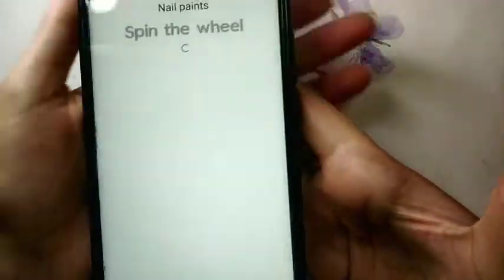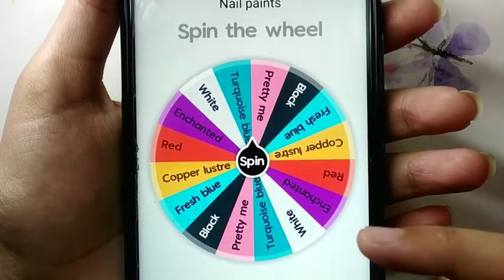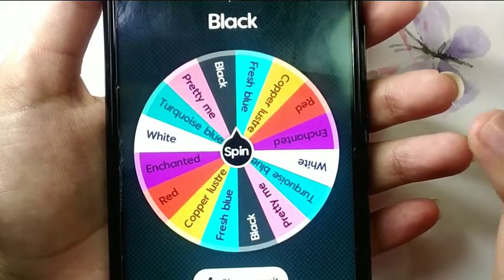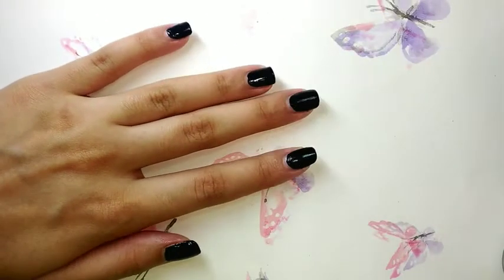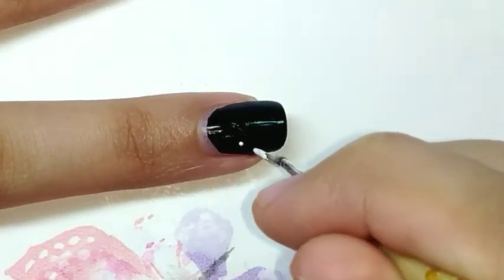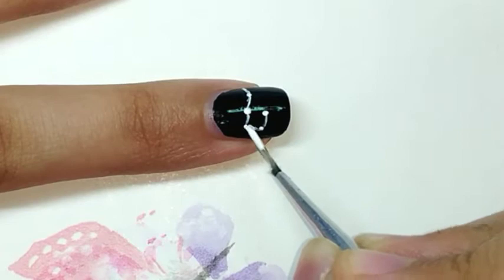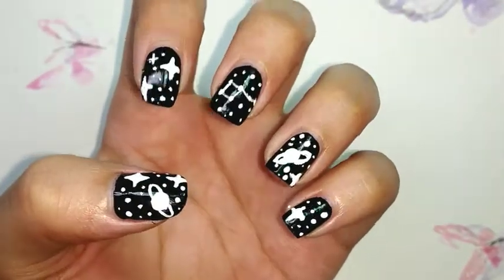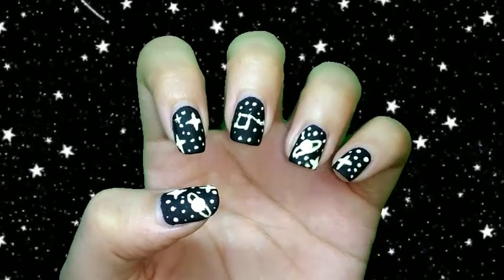Spin the wheel! 😍 | Nail Art Challenge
Hey Artistic people! ❤

Welcome to Sidzart🤗
Hey friends today I'm going to take a well known challenge called Spin the Wheel challenge! In this challenge, I'll spin the wheel and use the first 2 colours that will come for my Nail art.
It gets more exciting when you get contrasting shades on the spin! 😜

💎Download Spin the Wheel App and create your own wheel! 👇🏻

DIY
DIY Nail Art
Nail art challenge
Spin the wheel challenge
Spin the wheel
Beautiful Nail art
Nails
Black Nail art
White nail art
Galaxy
Galaxy nail art
Stars nail art